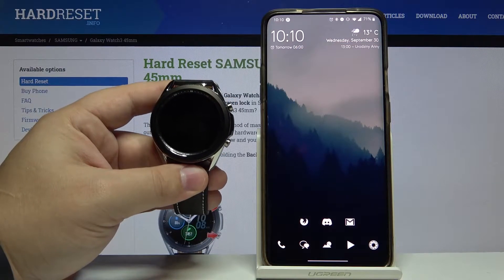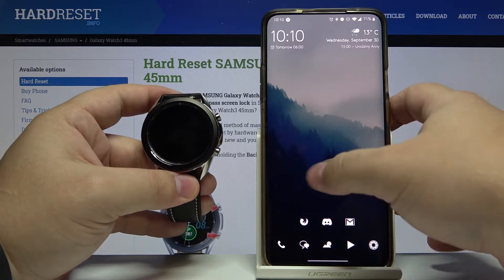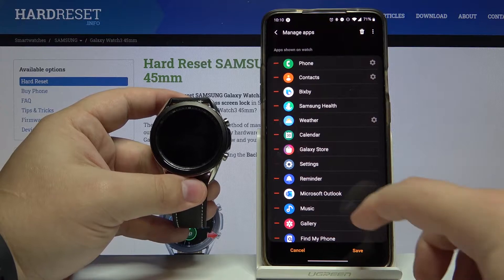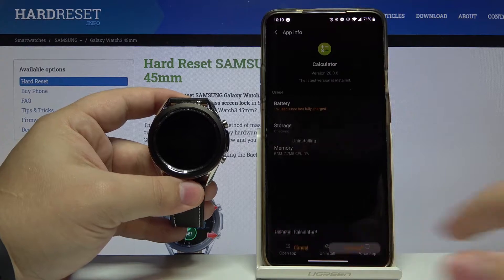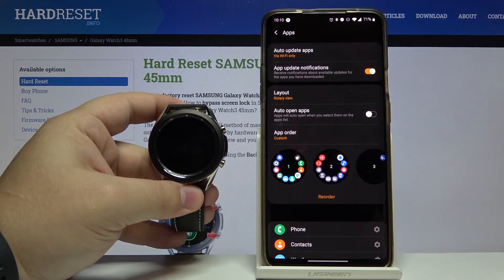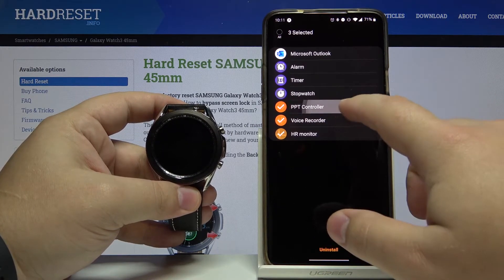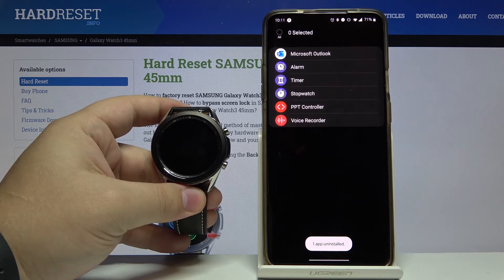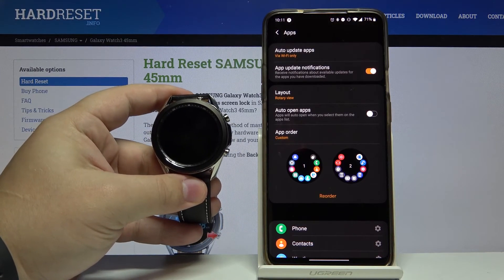How to Delete Applications on SAMSUNG Galaxy Watch 3 – Erase App Data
Learn more info about SAMSUNG Galaxy Watch 3:
Check out the presented tutorial, where we teach you how to erase applications installed on SAMSUNG Galaxy Watch 3. If you want to reset app data on your Samsung watch, follow the presented video guide and without any troubles wipe all apps in SAMSUNG Galaxy Watch 3. Let’s use the attached instructions and delete app data from your Samsung watch. Visit our HardReset.info YT channel and discover many useful tutorials for SAMSUNG Galaxy Watch 3.

How to clear apps in SAMSUNG Galaxy Watch 3? How to clear app data in SAMSUNG Galaxy Watch 3? How to wipe all apps in SAMSUNG Galaxy Watch 3? How to delete app data from SAMSUNG Galaxy Watch 3? How to remove all apps from SAMSUNG Galaxy Watch 3?